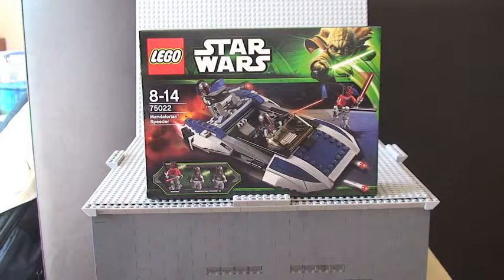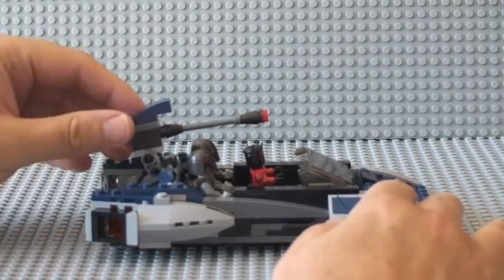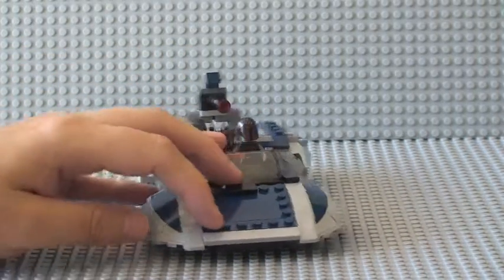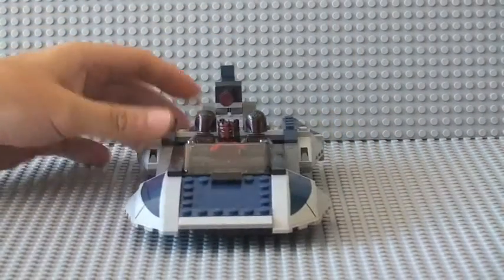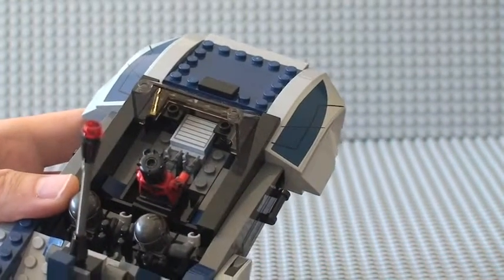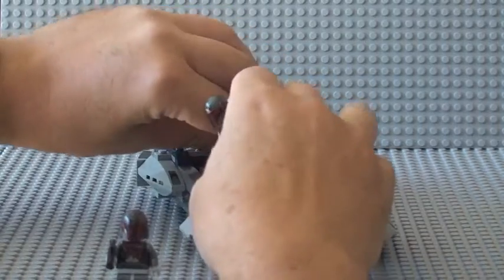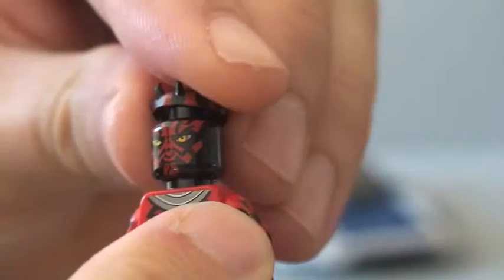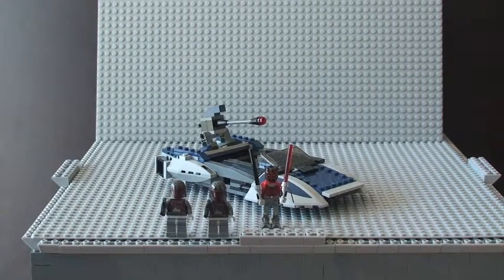LEGO Star Wars Mandalorian Speeder 75022 Summer 2013